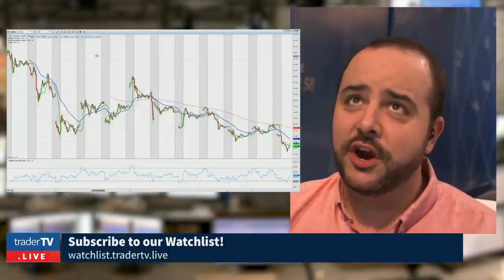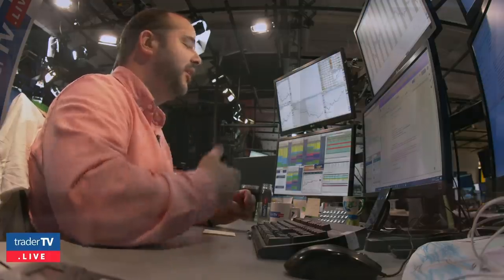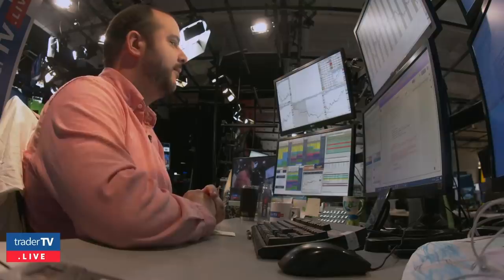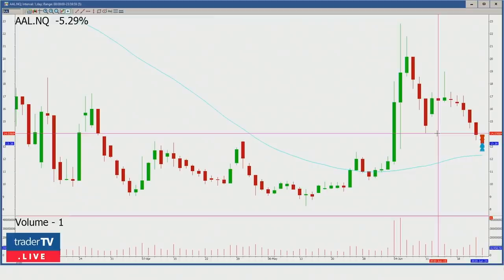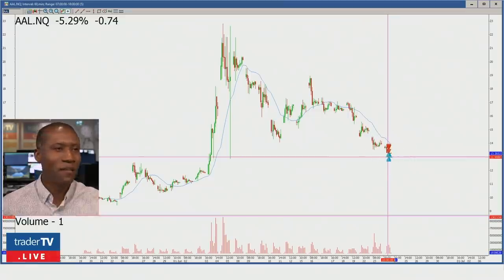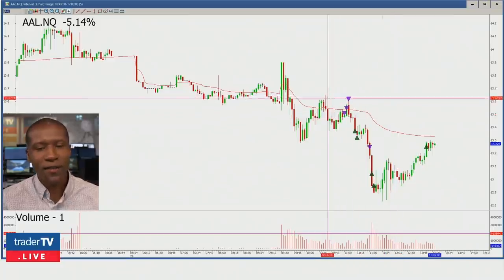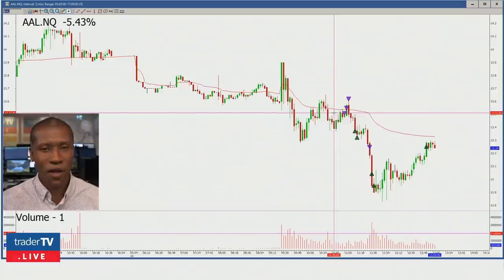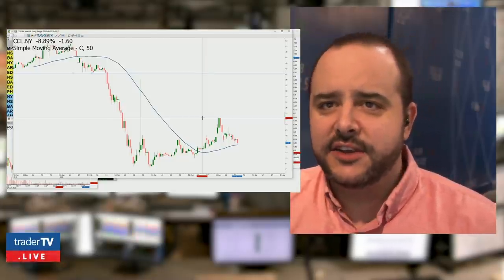Best Charting Time Frames 📈⏱️ (for Day Trading)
How professional traders use Charting Time Frames on a real, live prop floor?

We'll teach you the major differences between execution level Time Frames and higher level Time Frames and why you should always be looking at both when trading.

Plus, additional tips and tricks when it comes to identify significant price levels and how you can avoid the ones that may not matter as much!

In this video the Trader TV Live team breaks down the most important Charting Time Frames traders need to be looking at for day trading.

We'll show you why you should always have an "Execution" Time Frame Chart and a "Higher" Time Frame Chart when planning all of your trades!

Also, as an added bonus we walk you through simple steps you can use in your trading to help avoid useless "Noise" in price action.

⏳ Outline:
0:00 - Introduction
1:10 - Most common time frames used by day traders
3:01 - Think "outside the box" don't be afraid to experiment
5:56 - Incorporating "Higher" Time Frame charts into your trading
10:45 - When should I be looking at Daily Time Frame charts?
12:50 - Topic Summary

🔖 Useful Reading